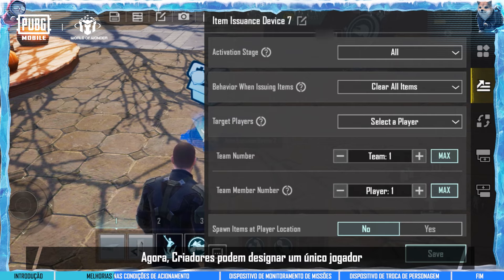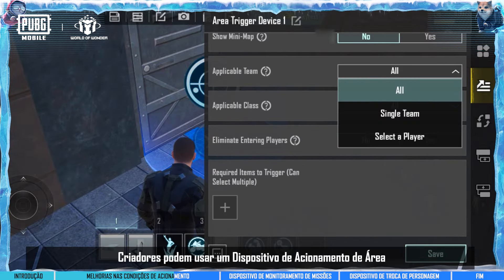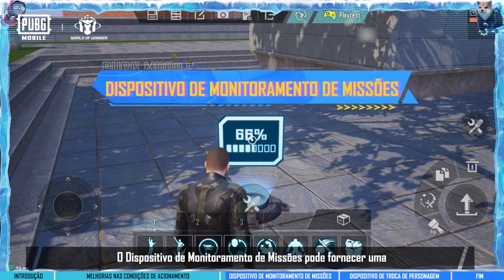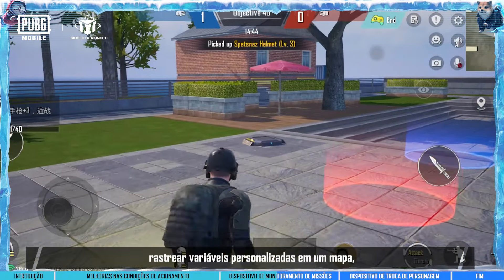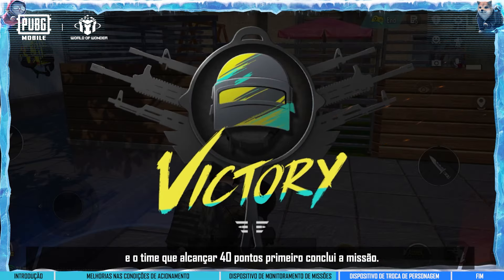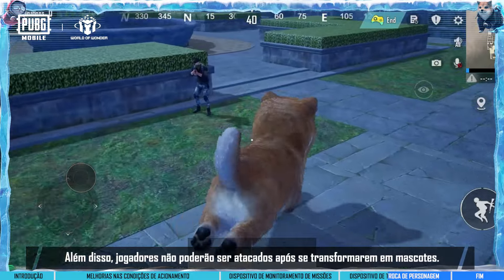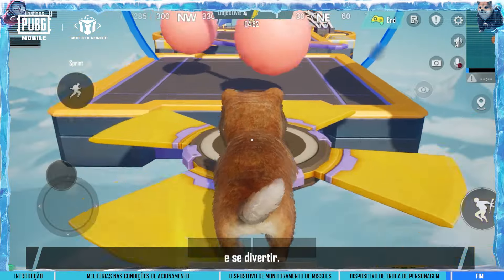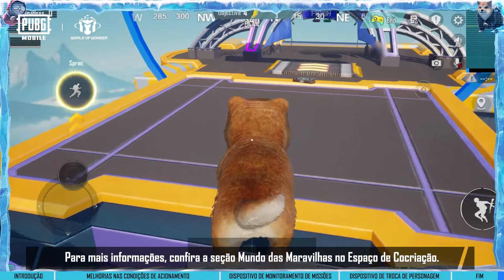PUBG MOBILE | Dicas do MdM: Dispositivos de Jogabilidade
🦾 Aprimorando o poder dos dispositivos do MdM!

Confira todas as atualizações, já disponíveis no MDM, e comece a construir sua próxima criação épica.

🔥 E aí, pronto pra jogar? Junte-se a nós e faça agora o download gratuito de PUBG MOBILE no iOS e Android